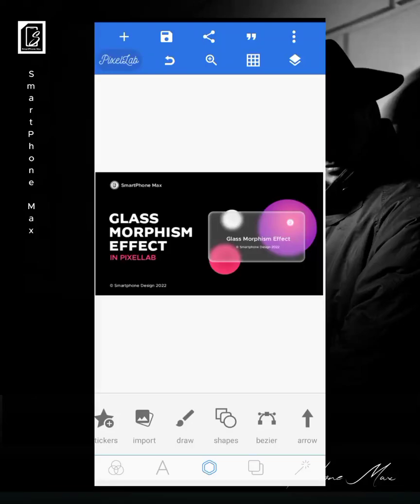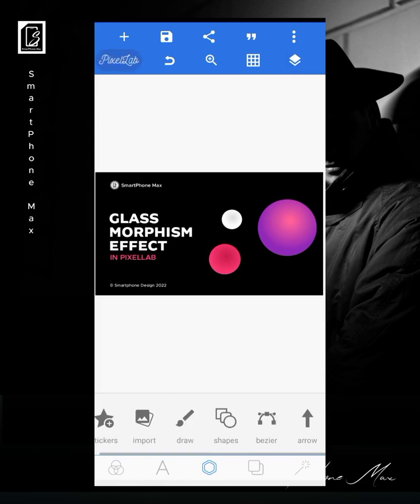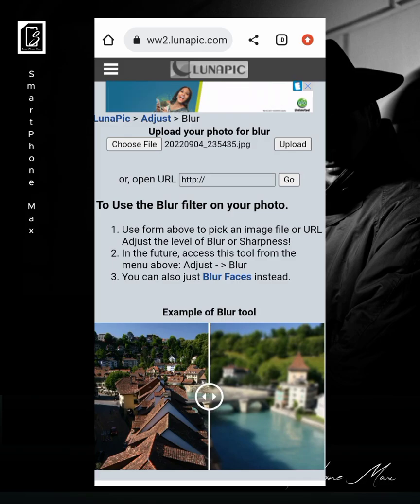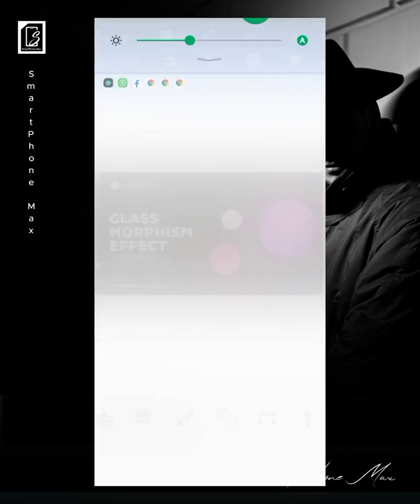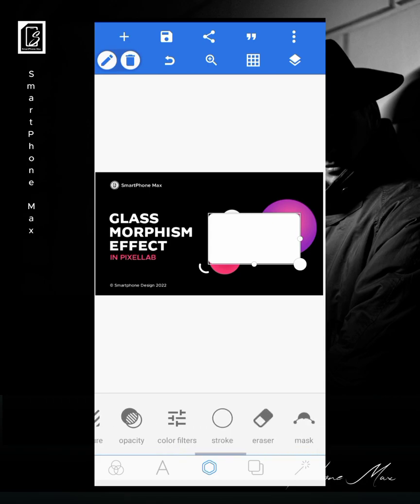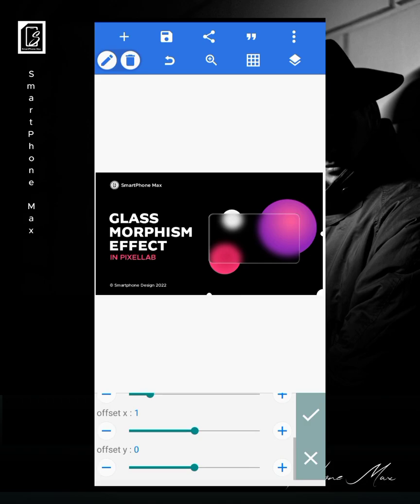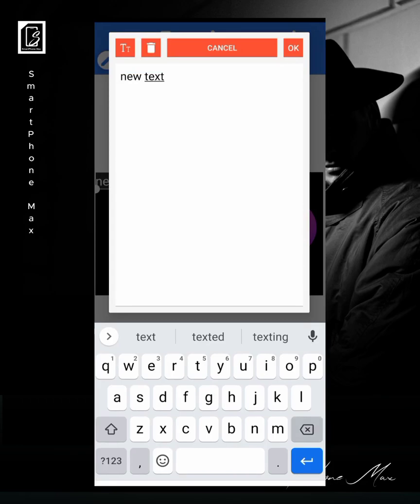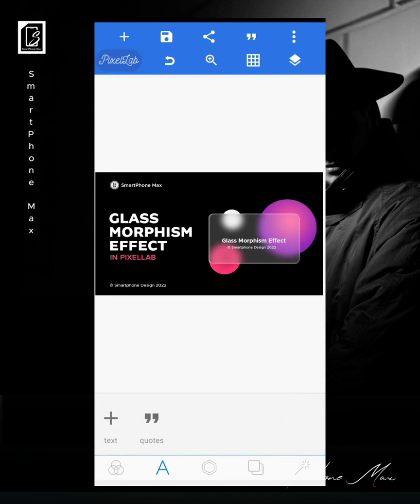OMG 😲, Glass Morphism effect now possible on Pixellab 💯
Glassmorphism is a style which, as the name implies, uses properties of glass to enhance your designs. It gives a translucent or transparent look and feel to its elements.

Glass morphism has been a puzzle on Pixellab but in this video I shared with you what I discovered about it and how to achieve it in Pixellab.